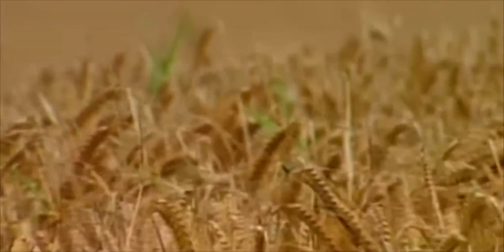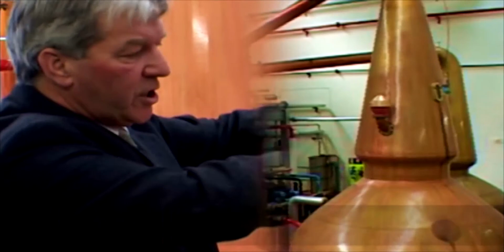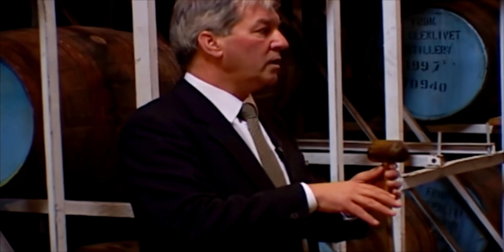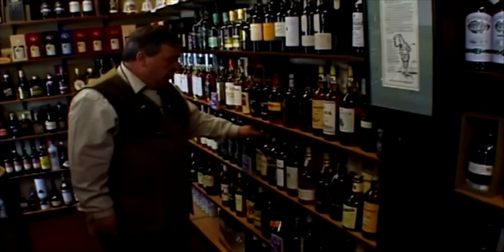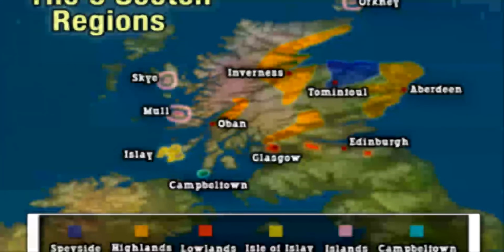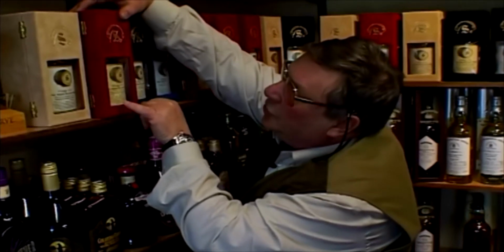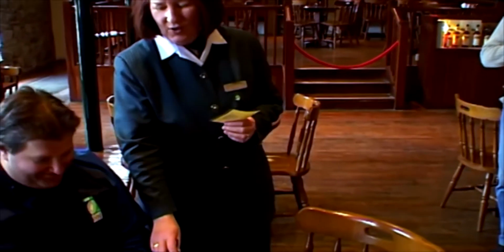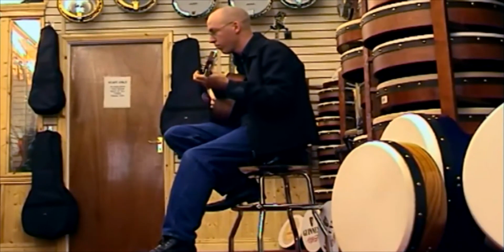Sam's tour of Scotch and Irish Whiskey - Scotland and Ireland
Virtual Bar Coach - World Distillery Tour

Free online training for bartenders and hospitality students.

Two kiwis, 17 countries, 50 days, umpteen backpacker hostels and an adventurous world distillery tour.  A ‘virtual’ world distillery tour designed to equip you with the information you need for the drinks you serve.

It is an online bartender training course that coaches students on the 101 of bartending.  Very authentic training, no hard sell from liquor companies and totally free for all training providers and learning and education providers.  Also great for the home enthusiast that just wants to impress their mates!

Learn how to make cocktails and provide great bar service.
How to serve and present cocktails in a way that look great and taste great.

The Virtual Bar Coach Course uses highly effective video learning to provide students with a thorough knowledge of spirits, liqueurs, fortifieds, and bitters...think of it as bartending 101!

These bar training materials will enable staff to:
 • Provide a superior experience for each customer.
 • Increase sales
 • Enhance their upselling skills
 • Enhance customer loyalty
 • Gain increased job satisfaction.

There are 18 videos in the course, covering: Vodka, Tequila, Rum, Bitters, Bourbon, Gin, Scotch, Madeira, Port, Sherry, Brandy, Liqueurs, Marsala, Cocktails, Muscat, Vermouth and Wine History.

Students will be ‘virtually’ taken to the ‘birth place’ of each product. The countries visited: Mexico, Jamaica, Antigua, Barbados, Trinidad, America, Scotland, Ireland, Madeira, Portugal, Spain, France, Italy, Sicily, Australia, New Zealand.